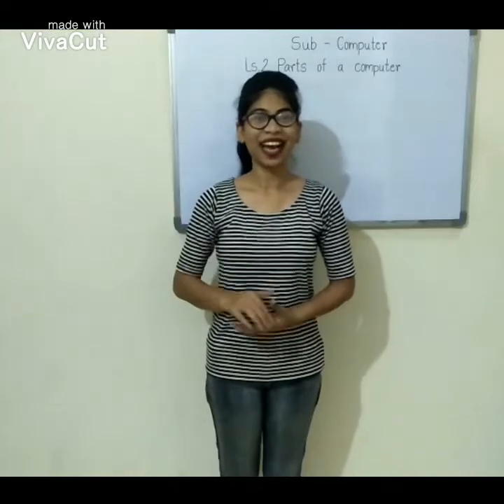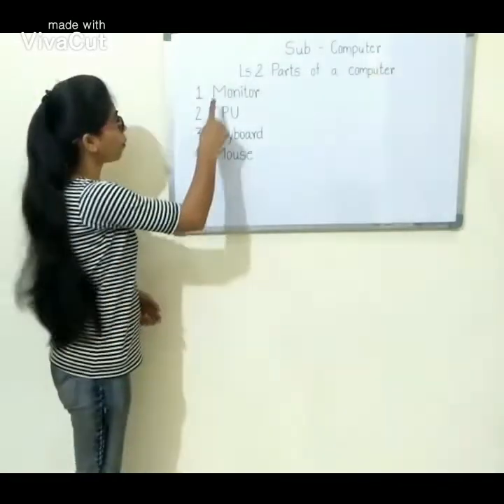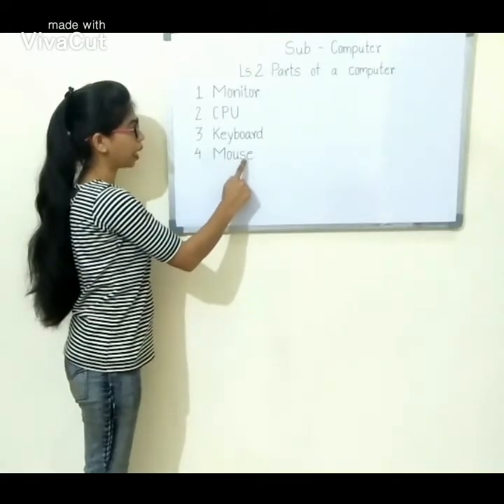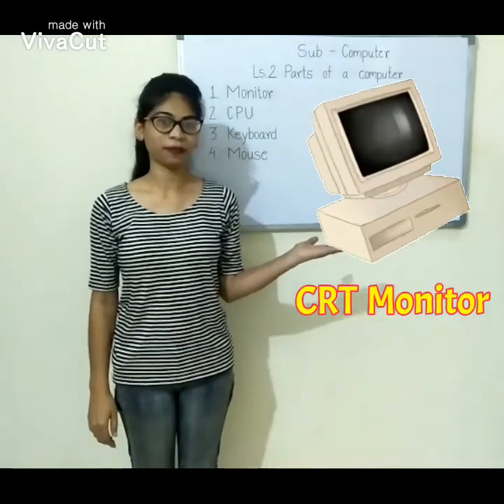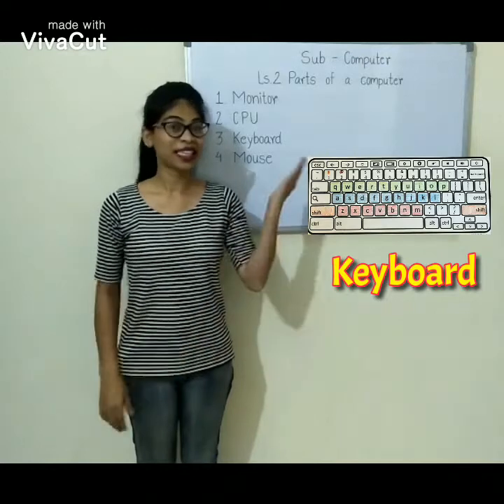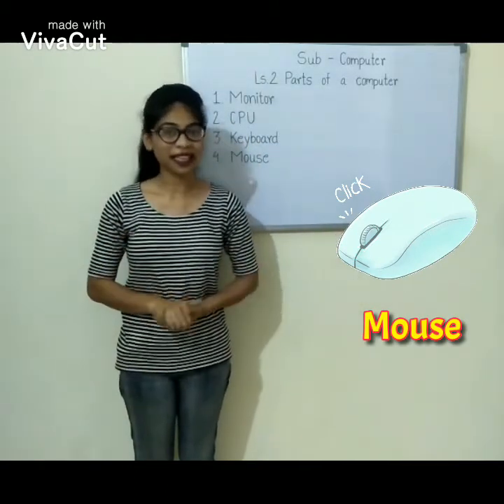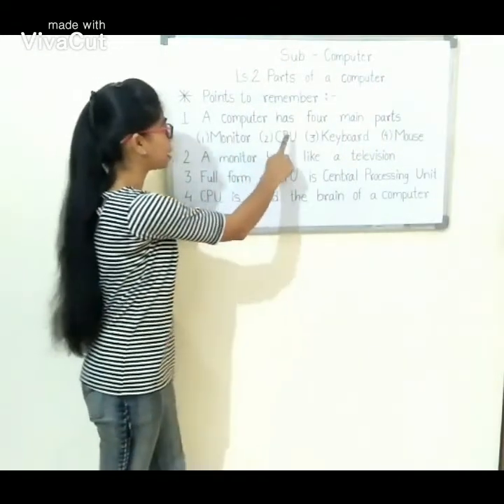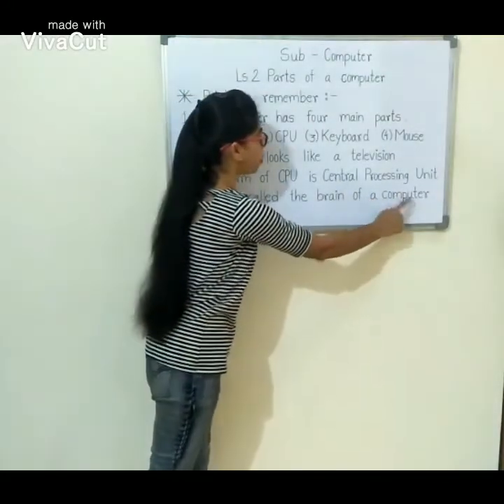CBSE/Class1/Computer/Parts Of A Computer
A human body has different parts to do different tasks. A computer also has different Parts to do different tasks.

A computer has four main parts.
• Monitor
• CPU and CPU Box
• Keyboard
• Mouse

★ Monitor
A monitor looks like a television.
The front part of a monitor is called screen.                                                     It displays numbers and words.
It also displays pictures and videos.

Some common monitors are:-
• CRT Monitor
• LCD / LED Monitor
• Touchscreen  Monitor

★ CPU
CPU stands for Central Processing Unit.
It is the brain of the computer.
It helps the computer think, calculate and decide.
It controls all the parts of the computer.
It is placed inside the CPU Box.

★ Keyboard
A keyboard has a number of Small                                             buttons called keys.
The keys are used to type words and number.
Whatever you type on keyboard, appears on the monitor screen.

★ Mouse
A mouse has two buttons - the left button and the right button.
It has a scroll wheel in the centre.
It is use to move the pointer on the monitor screen.
It is also used to draw pictures and play games.